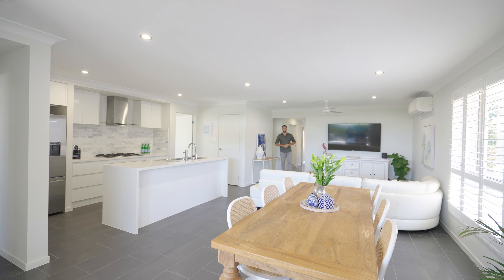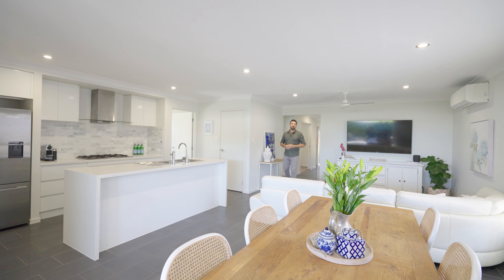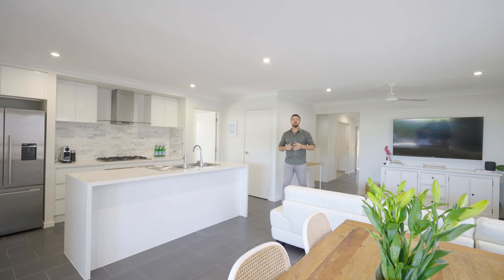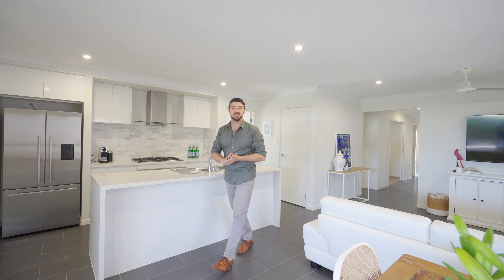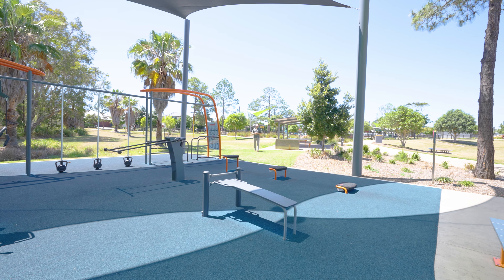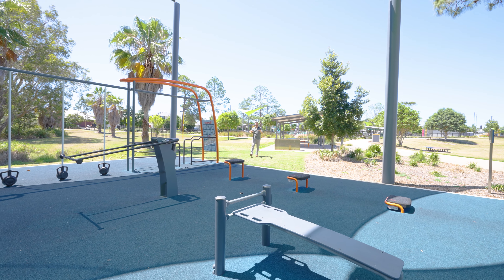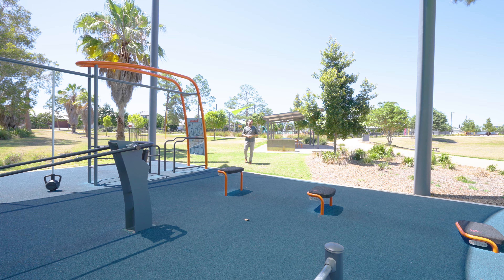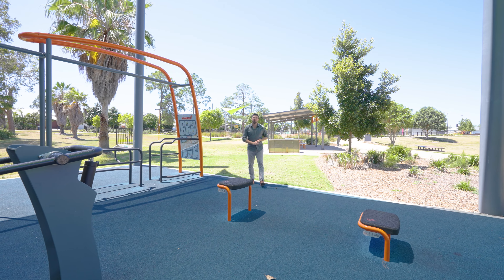Simon Salm Presents - 18 Freshwater Street, Thornlands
Prepare to Fall in Love!

Displaying supreme, high end finishes with meticulous attention to detail this stunning, light filled home (built in 2015) encourages harmony and an easy lifestyle for your family.

Spacious multiple living areas and a seamless flow from indoor to outdoor living is perfect for our beautiful Queensland weather and will ensure entertaining family and friends will be a breeze.

When it comes to preparing meals, the chef of the household will enjoy creating culinary delights in the impressive kitchen with stunning island bench top, 900mm oven with gas cooktop and walk-in-pantry.

Located on the water side of Thornlands, this family friendly area is close to picturesque walking tracks and foreshore parks as well as popular Thornlands Community Park.

If you’re looking for a home that will steal your heart from the moment you step inside, then this is the one for you. To avoid disappoint we urge you to arrange a viewing today.

Key features include:
* Built in 2015 & flawlessly presented
* Air conditioned open plan living
* Air conditioned media room
* Stunning kitchen with stone island bench
* Quality appliances incl. 900mm oven & gas cooktop
* Large walk-in-pantry
* Zip tap – cold water & instant boiling water
* Covered & tiled outdoor patio area
* Perfect North/South aspect
* Air conditioned master with walk-in-robe & en suite
* Bedroom 2 features air conditioning & walk-in-robe
* Stylish bathrooms with floor to ceiling tiles
* Large 6.6k solar system to keep the energy costs low
* Crisp white, plantation shutters throughout
* Double garage with remote controlled door
* Shade sail provides an additional covered carpark

Located within the Waterline Estate, 5-10 minutes from public transport, shopping centres, schools (e.g. Bay View State School, Carmel College, Faith Lutheran, Thornlands Primary, Cleveland High and Cleveland Primary) in addition to all that Cleveland and Victoria Point have to offer (harbour side and lakeside dining, cafes, cinema, sporting clubs, parks, beaches etc.).

For more information please contact Ben Parr on 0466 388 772